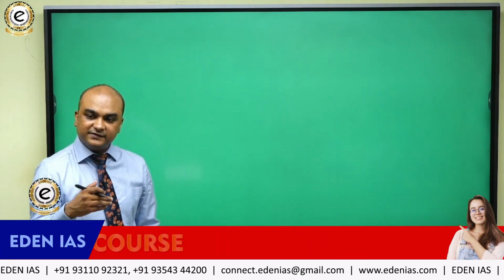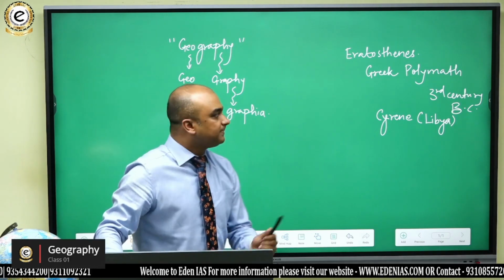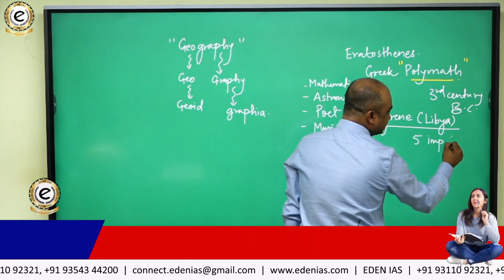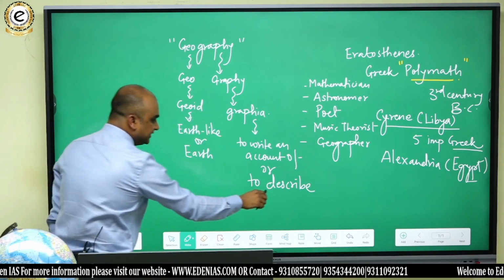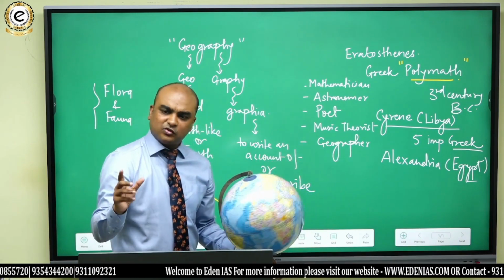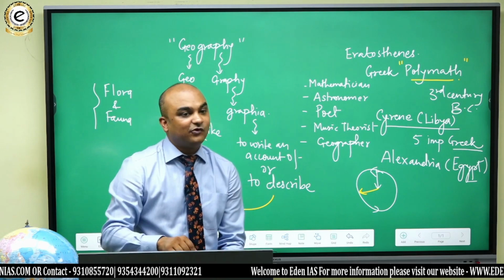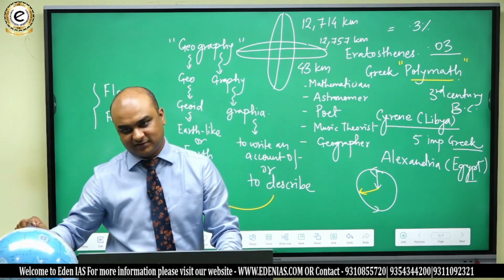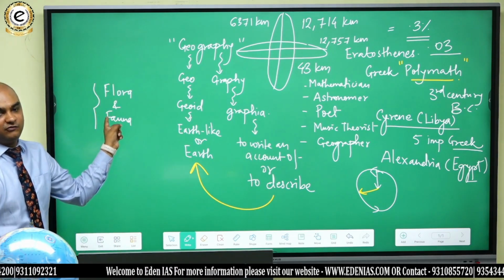What is Geography | UPSC | EDEN IAS | Tirthankar Roychowdhary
Best UPSC Couching in Delhi - EDEN IAS

Geography is a field of science devoted to the study of the lands, features, inhabitants, and phenomena of Earth. The first recorded use of the word γεωγραφία was as a title of a book by Greek scholar Eratosthenes.

Topic - What is Geography
Teacher - Tirthankar Roychowdhary Sir
Syllabus Area - Geography | GS Paper I (Prelims Cum Mains)

to know about what should be your preparation strategy for Civil Services by Eden IAS.